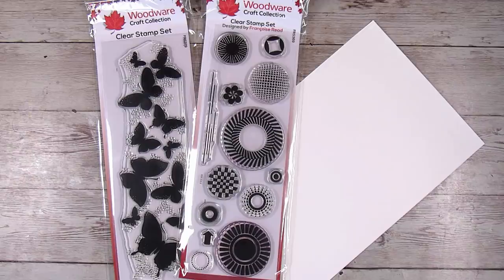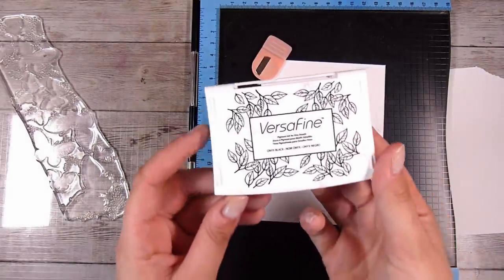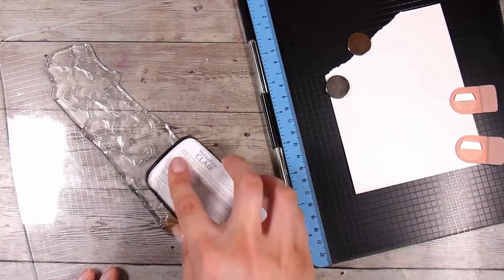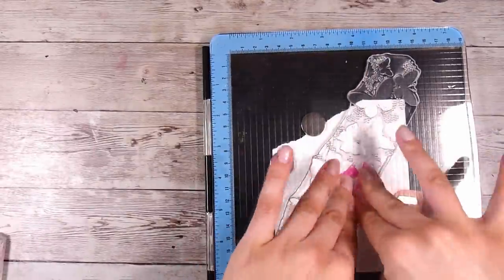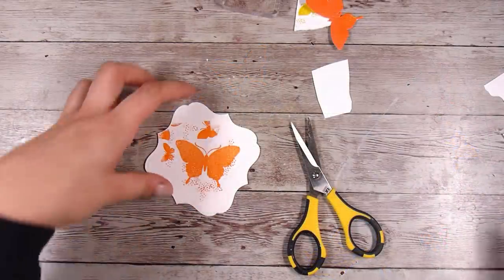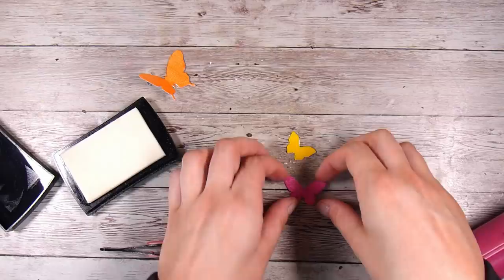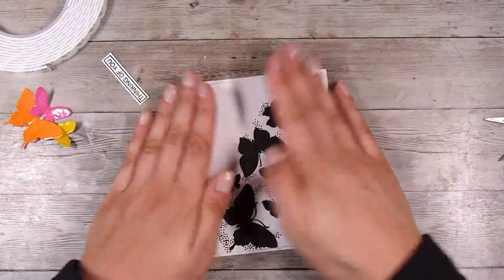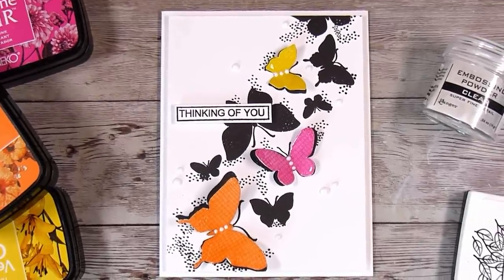Paper Piecing And Stamp Kissing Techniques in Card Making - Make It Your Own!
Mail:
Natasha Foote
Musselburgh
Dunedin
Otago 9049
New Zealand

• Creative Expressions - Woodware Clear Singles - Clear Photopolymer Stamps - Mod Circles

• Creative Expressions - Woodware Clear Singles - Clear Photopolymer Stamps - Butterfly Cascade